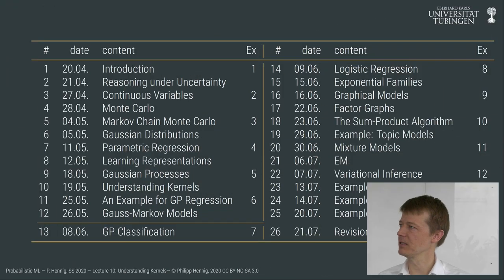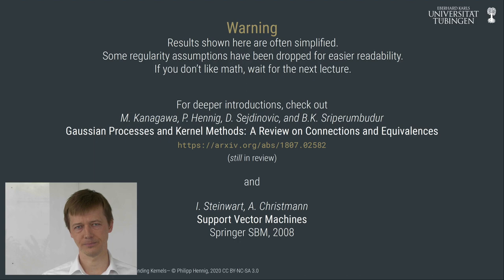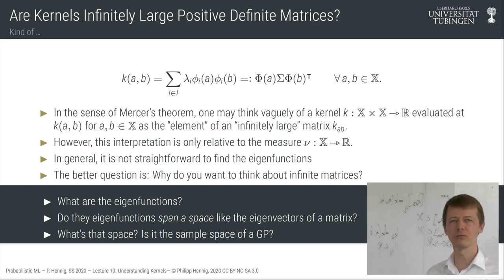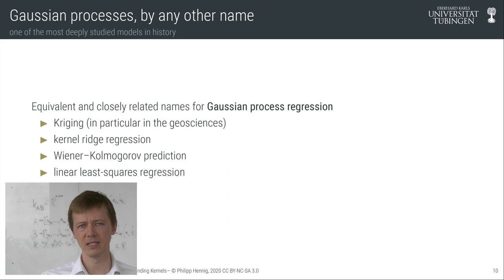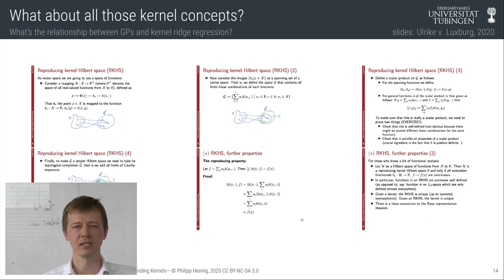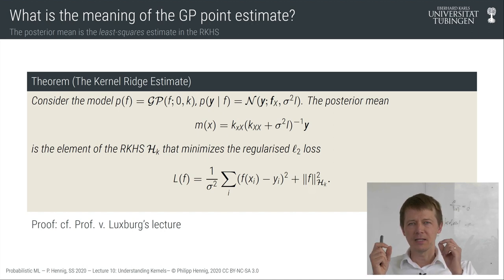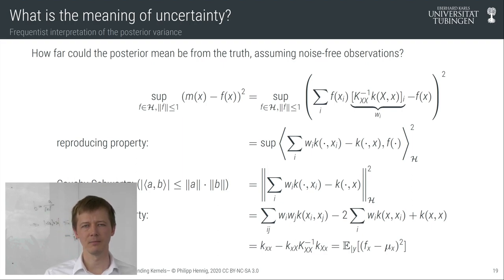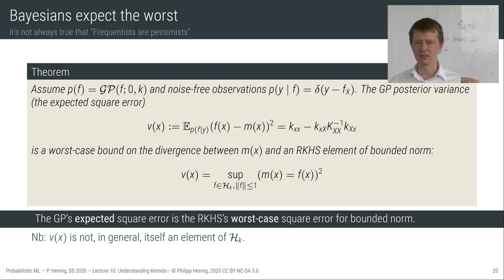Probabilistic ML - Lecture 10 - Understanding Kernels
This is the tenth lecture in the Probabilistic ML class of Prof. Dr. Philipp Hennig in the Summer Term 2020 at the University of Tübingen.

Contents:
* Kriging
* Wiener-Kolmogorov Prediction
* Reproducing Kernel Hilbert Spaces
* Eigenfunctions & -Vectors
* Universal Kernels